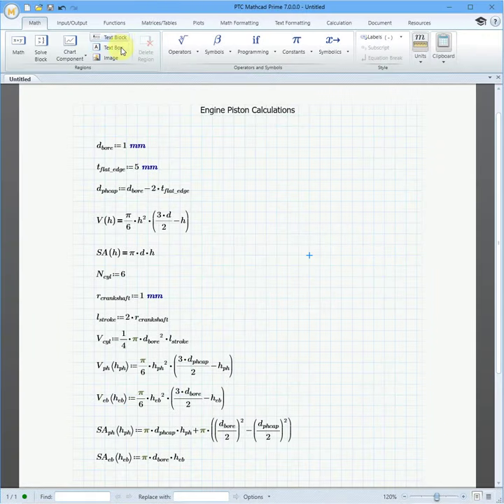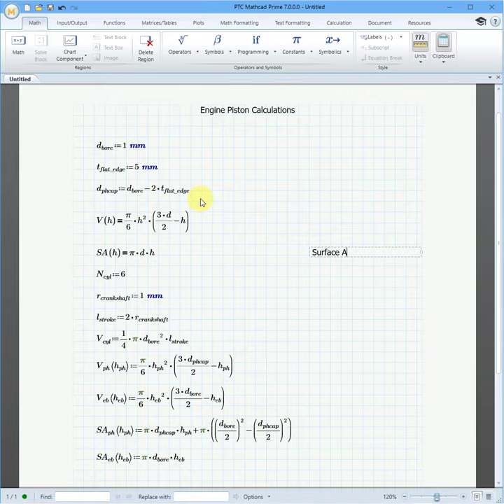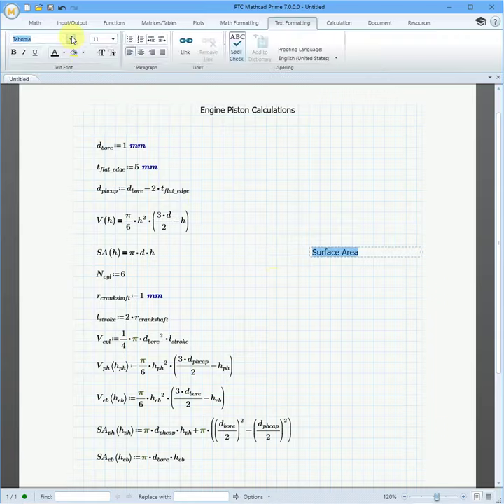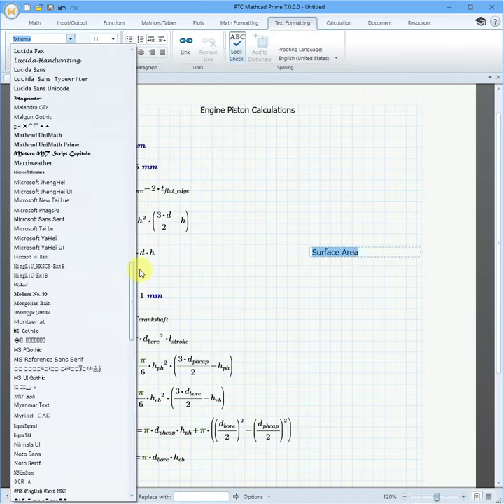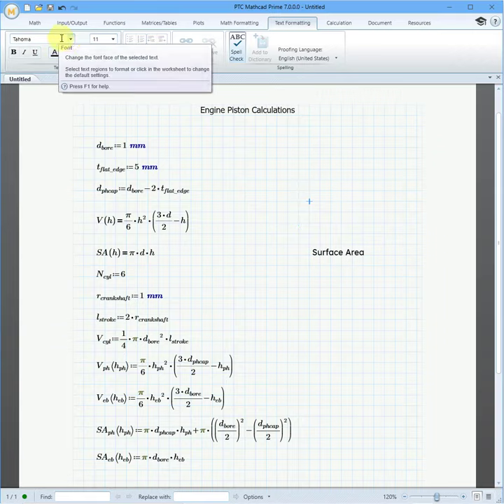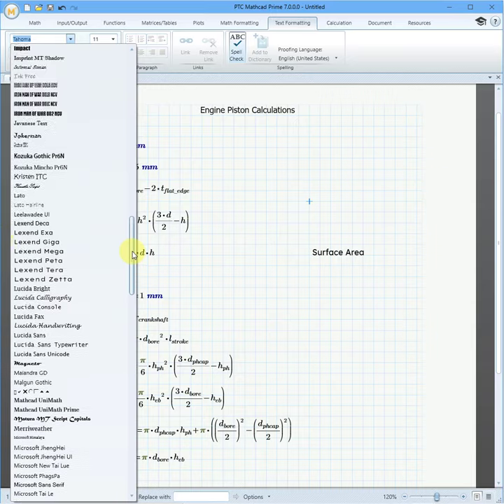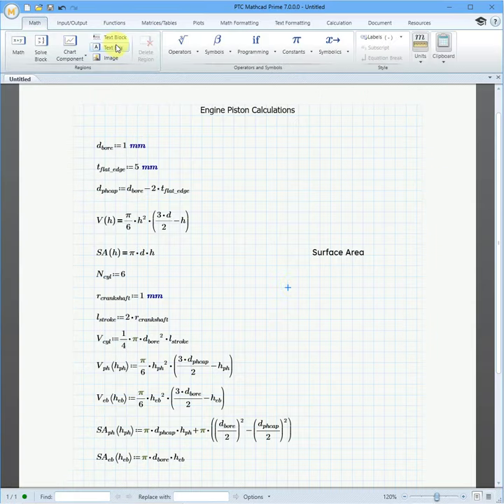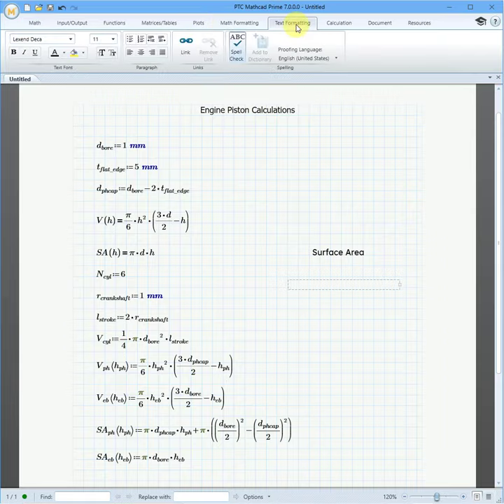PTC Mathcad Prime - Setting the Text Default Font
This PTC Mathcad Prime short shows a quick trick for setting the default font for text in your worksheet.

Thanks,
Dave